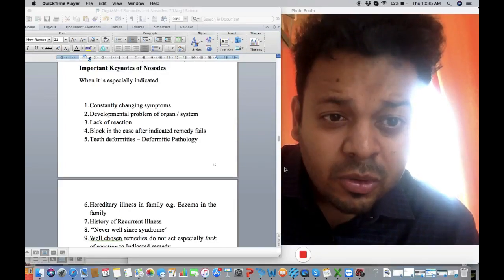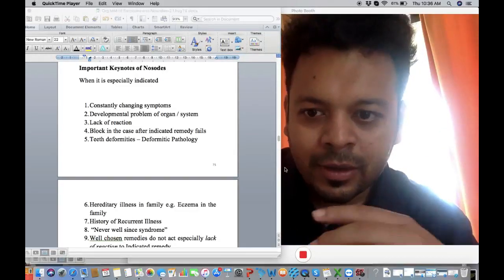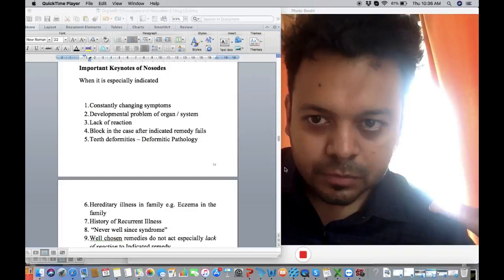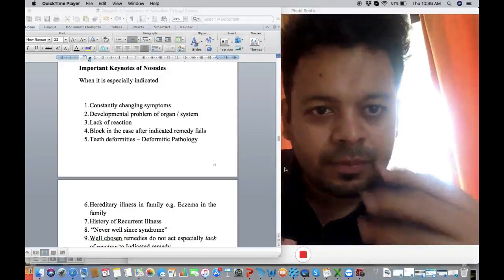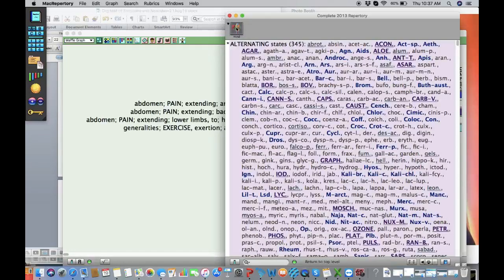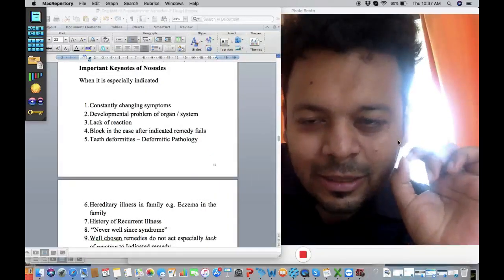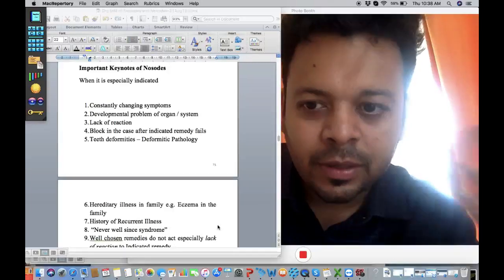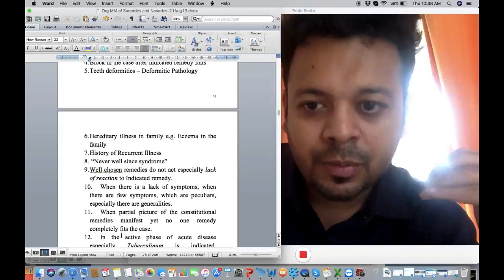When to use a Nosode -Materia Medica of Nosodes and Sarcodes - Dr Gaurang Gaikwad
To avail the Book Contact
"The Homoeopathic Hub" at "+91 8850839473" or